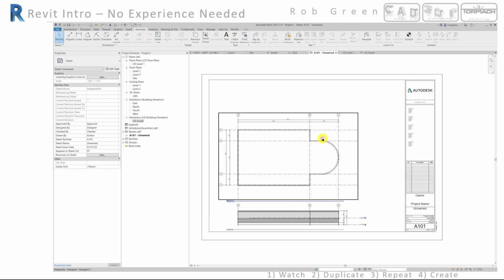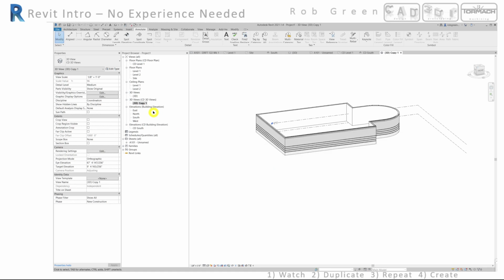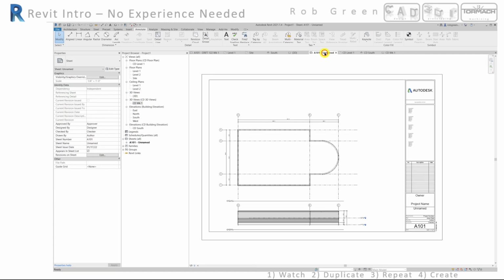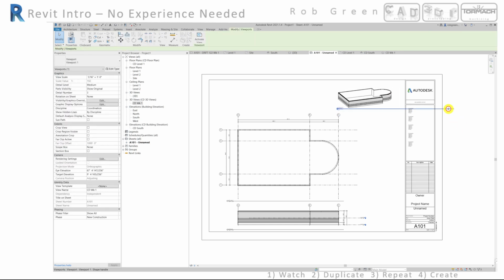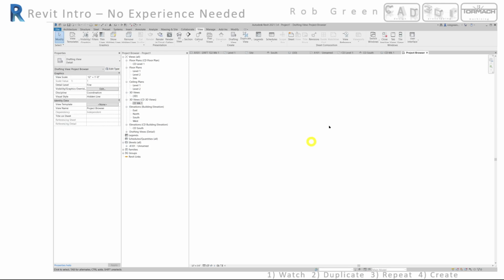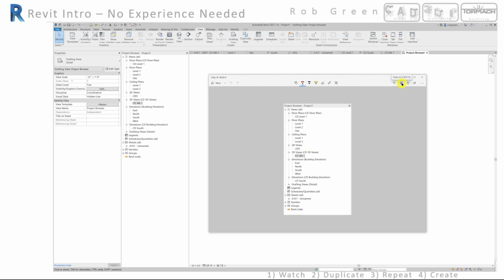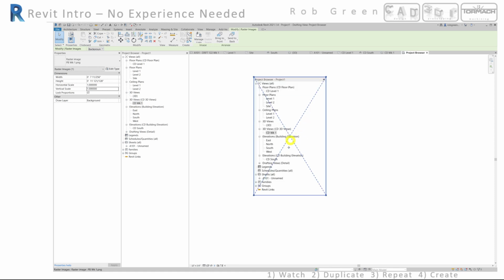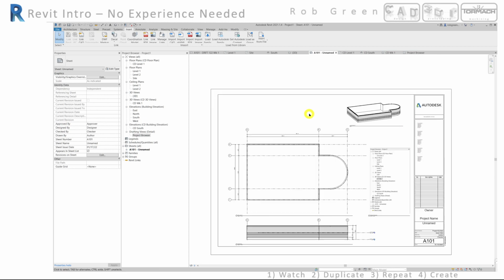Wk 1 Ch 1D Views on a Sheet